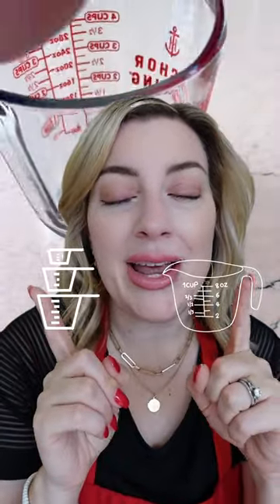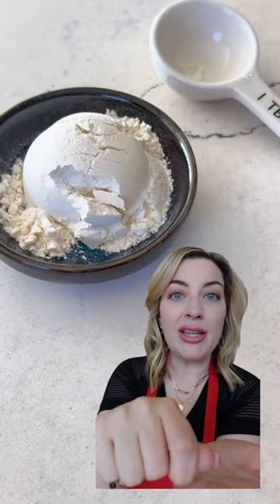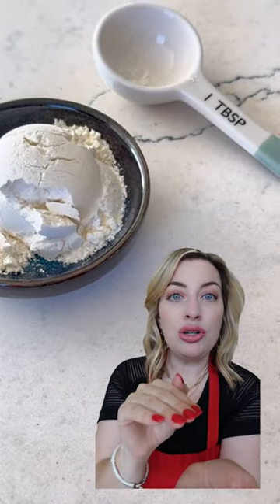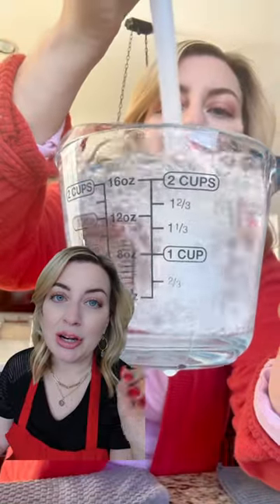Home Cooking 101: Measuring Cups | SipBiteGo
How To Get Better At Cooking (for Beginners) PART 1